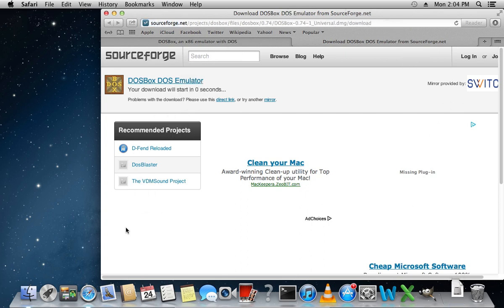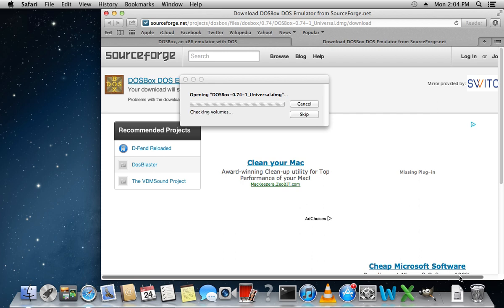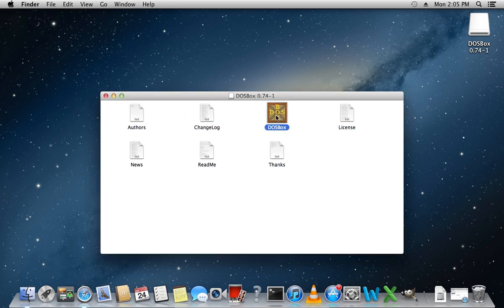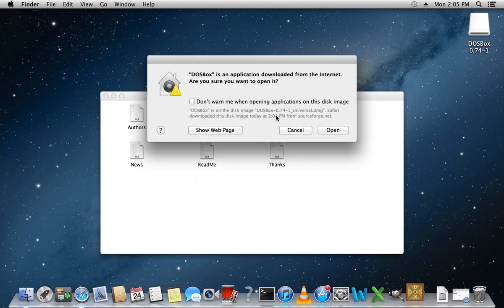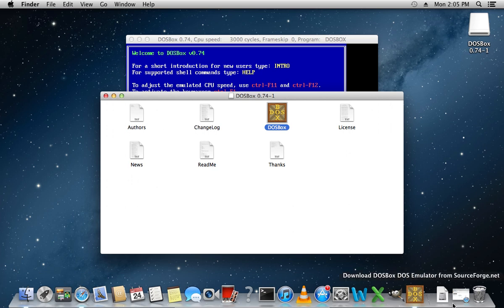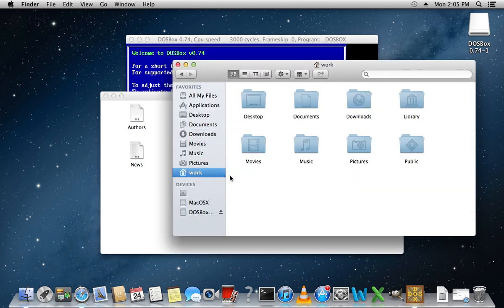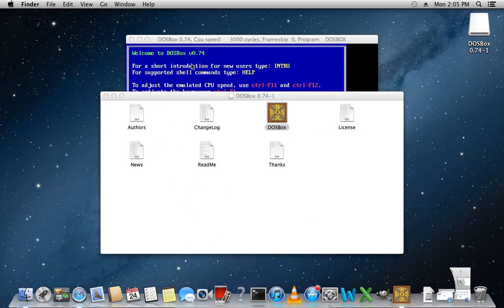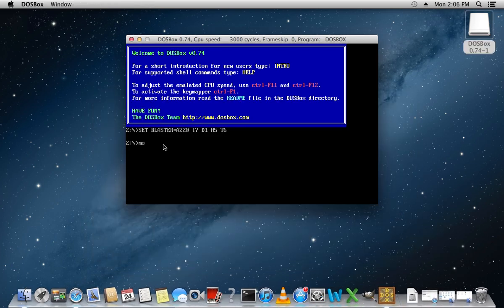How to Use Dosbox on Mac OS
Learn how to open DOS programs in Mac OS X.

In this video tutorial we will show you how to use dosbox on mac.
In order to use dosbox on mac, open the "Safari" browser. Go to "dosbox.com". Navigate to the "Downloads" section.

Choose "Mac OS X" version of the program.

When the download is complete, open the file. Double click on "dosbox" icon to start the application.

Now go to the "user" folder. Create a new folder, for example "Dosbox".

Go back to the Dosbox window, type "mount c ~/DosBox" and press "Enter". Then type "c:\".

Now you can launch any dos based program, which is placed in a "DosBox" folder.